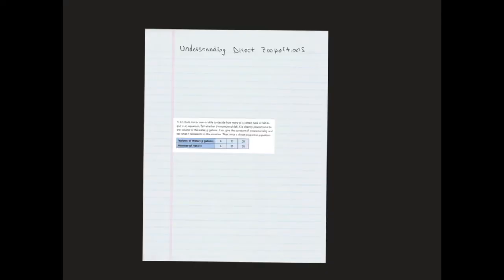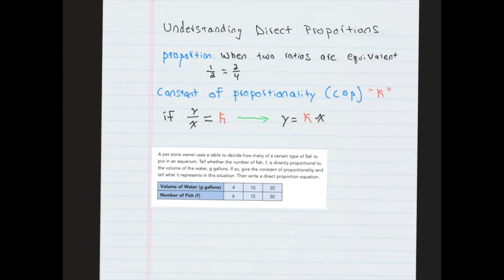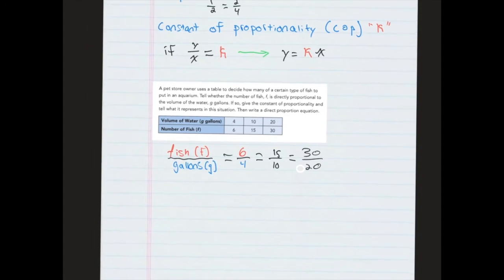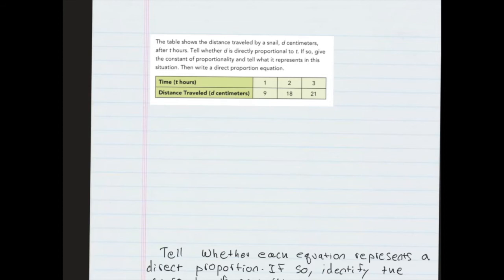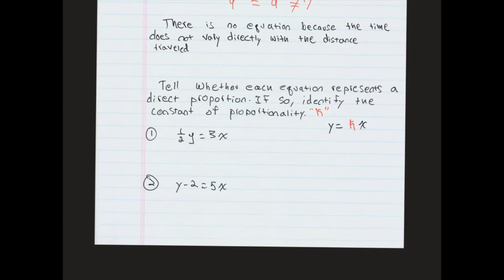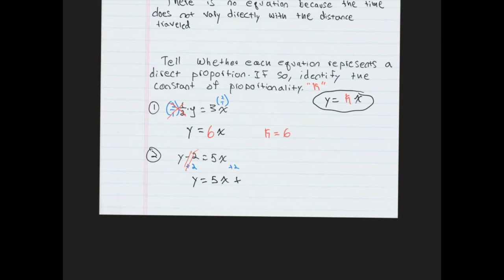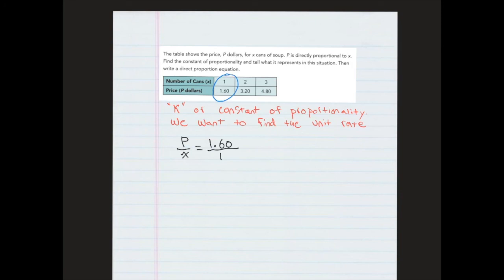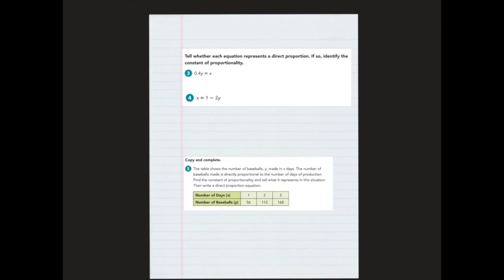Understanding Direct Proportions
In this video you will learn how to recognize direct variation from a table and an equation. You will also be able to state what the constant of proportionality is and what it represents in a real world context.